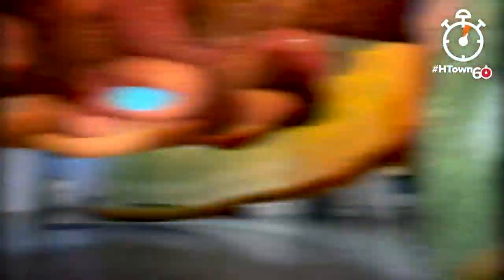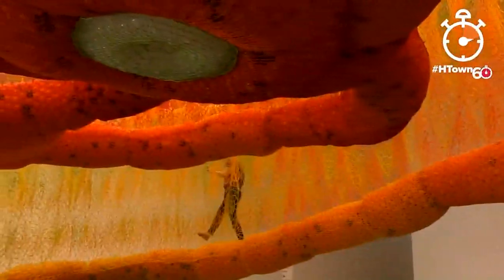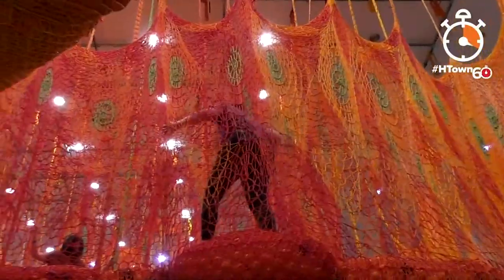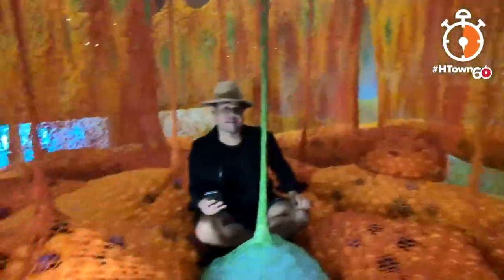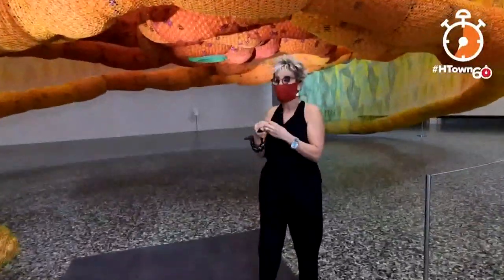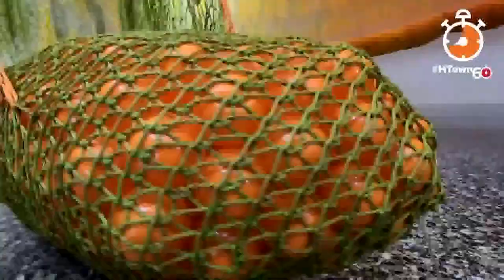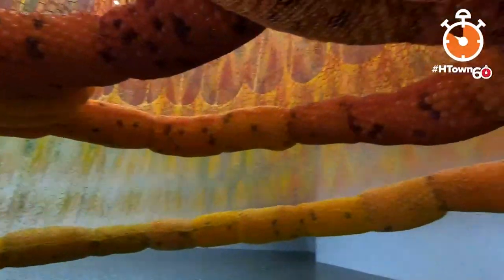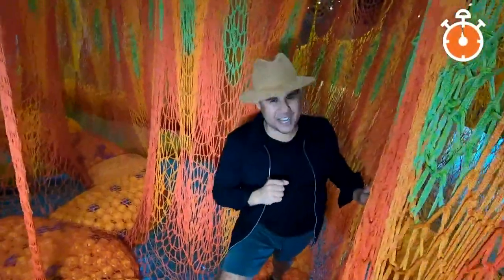You can walk through new 'SunForceOceanLife' sculpture at The Museum of Fine Arts, Houston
KHOU 11's Ruben Galvan reports | Get more info about the exhibit